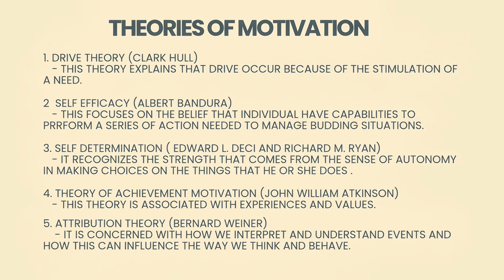PRINCIPLES AND THEORIES OF MOTIVATION | PROF ED 5.